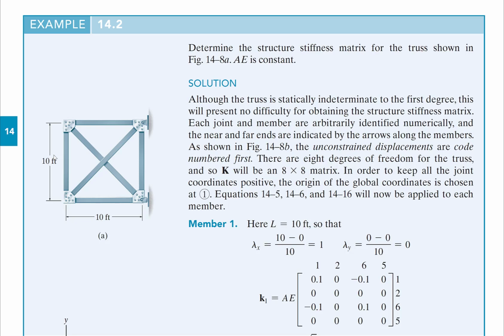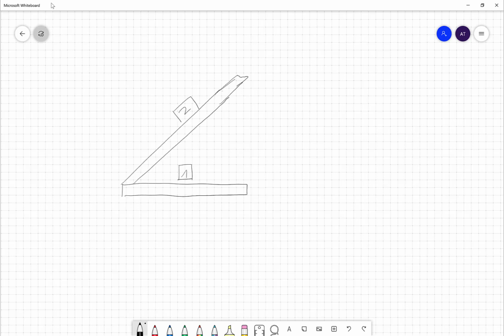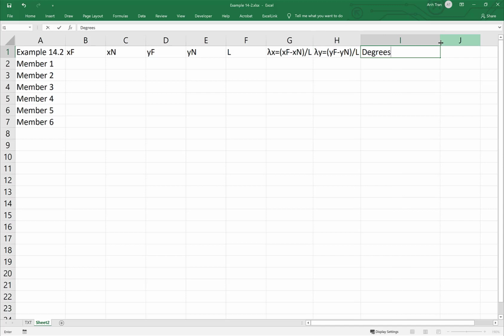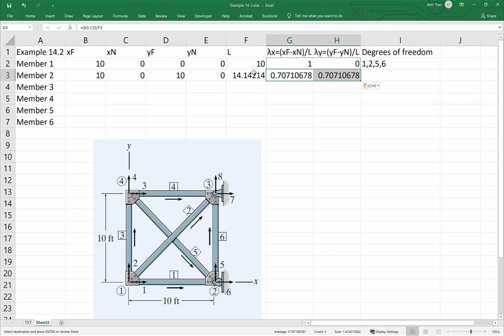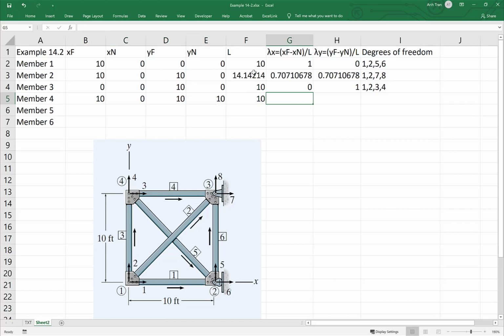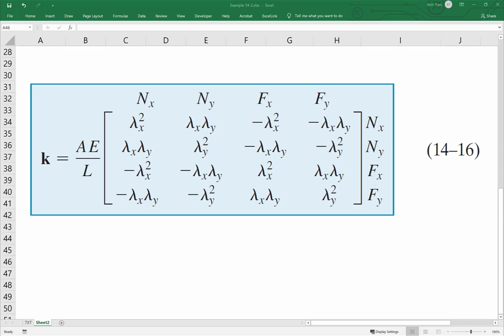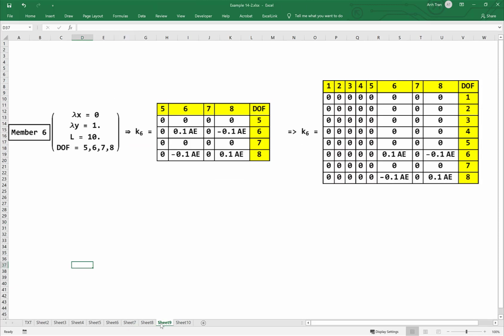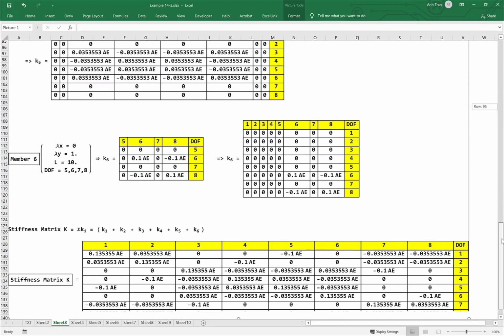finite element truss stiffness Example 14 2